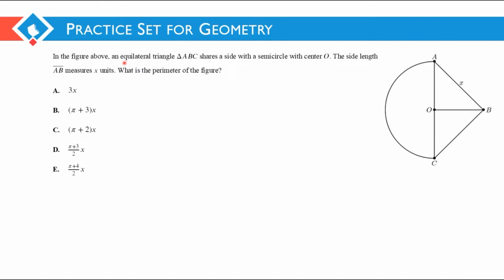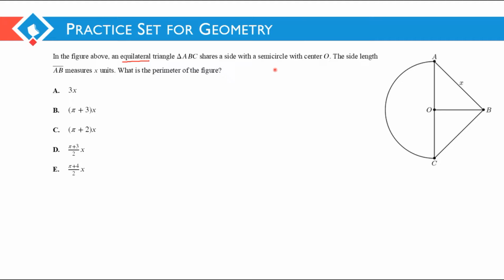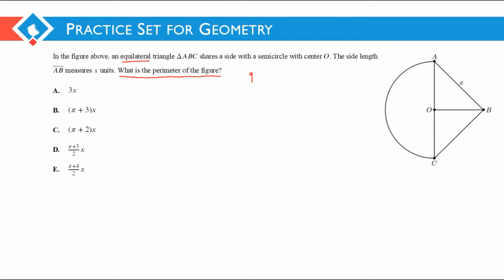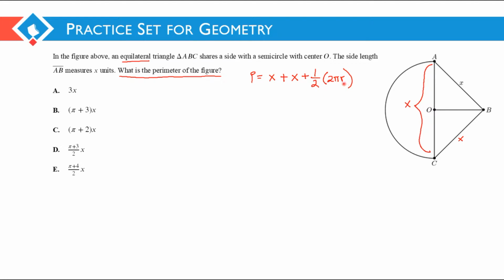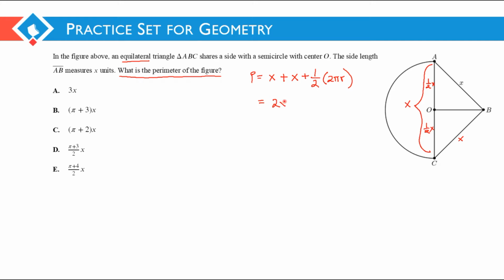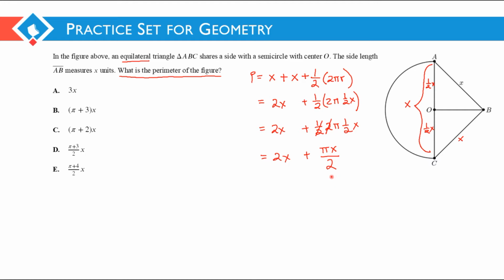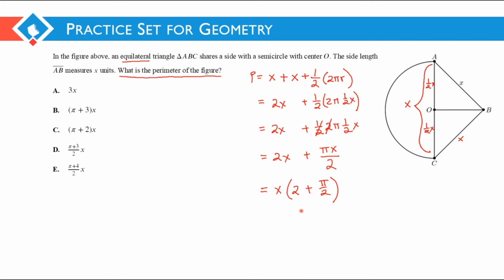Practice Set - Geometry - #51